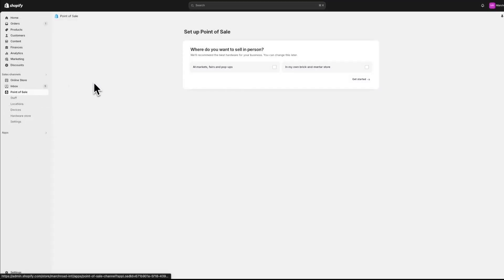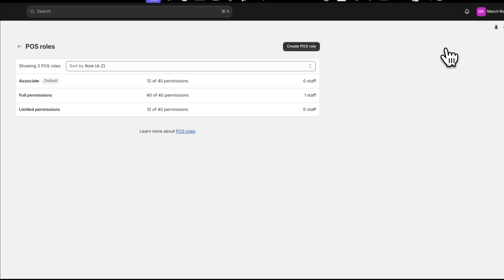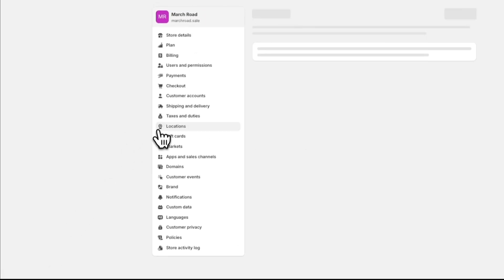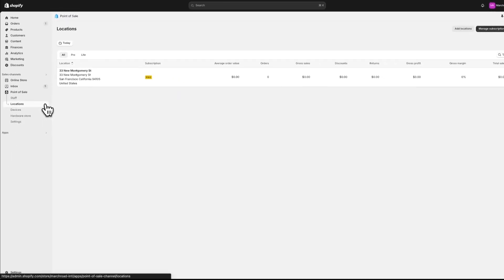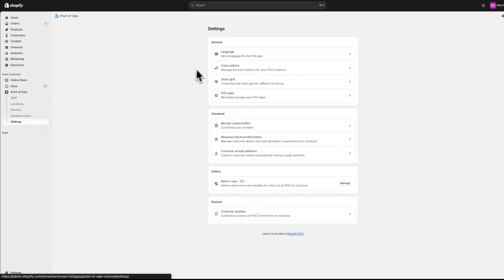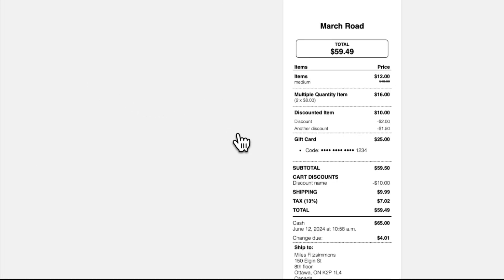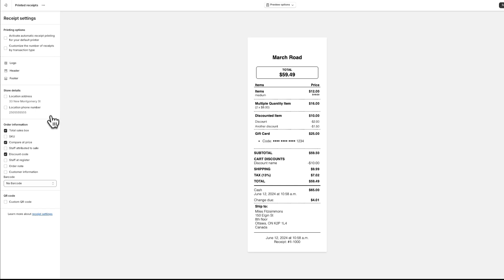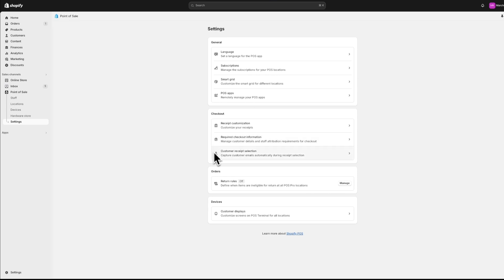Point of Sale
Explore an overview of the Shopify POS sales channel, covering staff management, location setup, and channel settings.